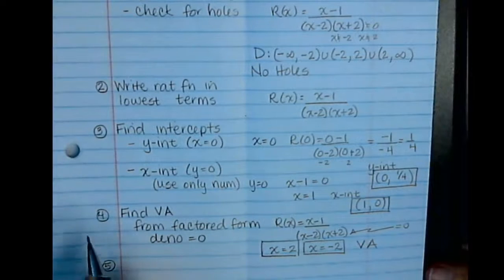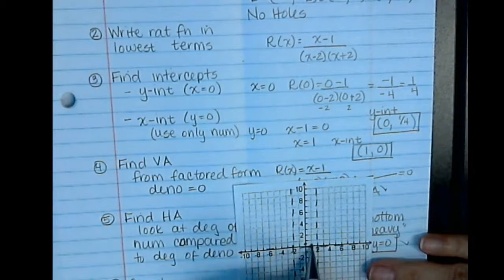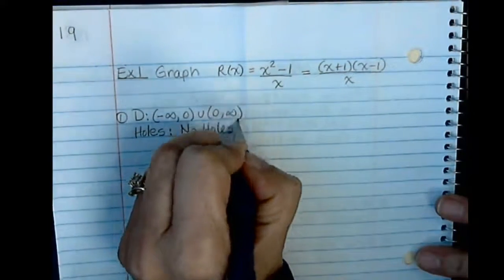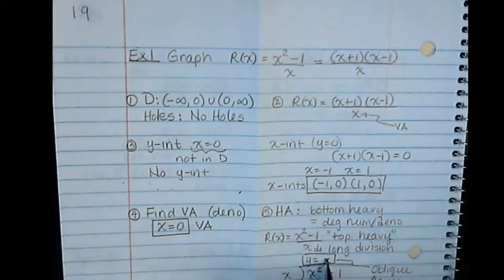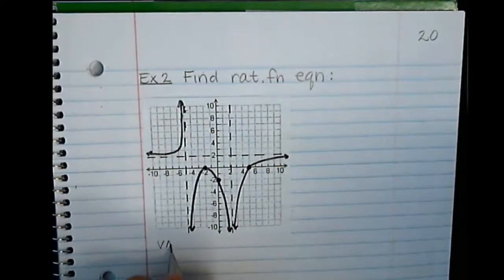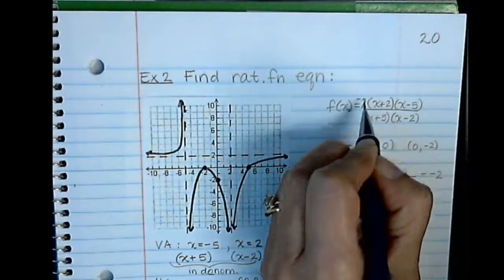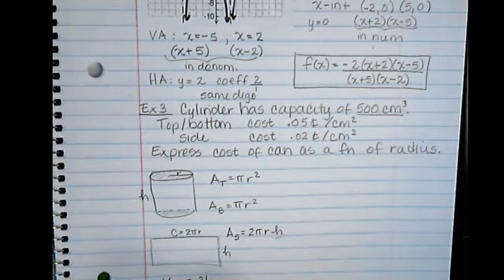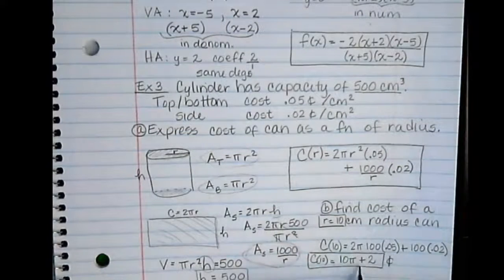Math 2412 Graph Rat Fns